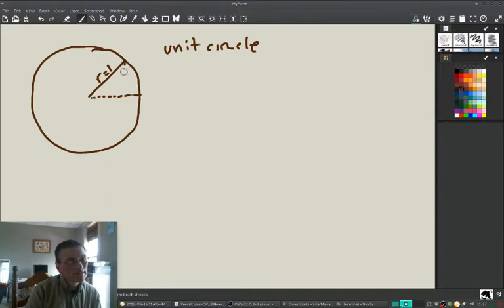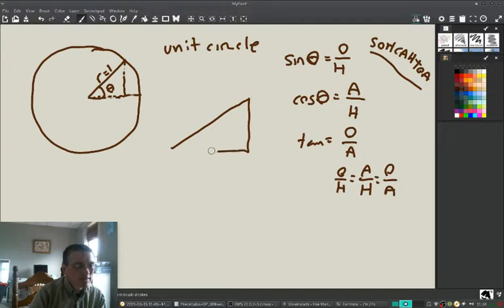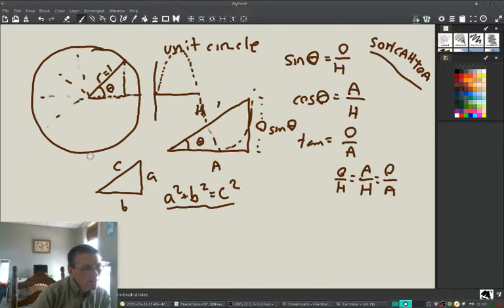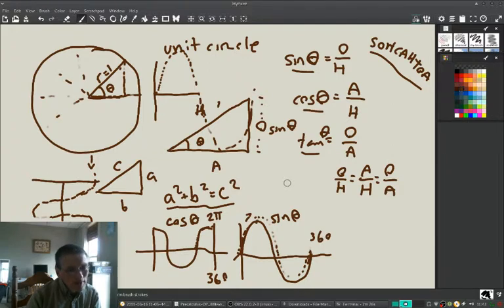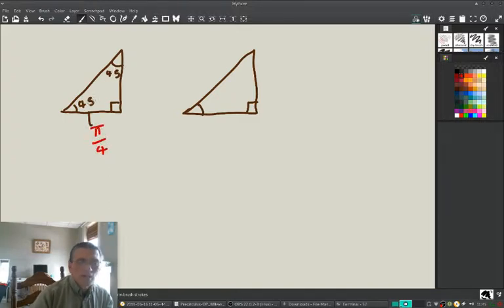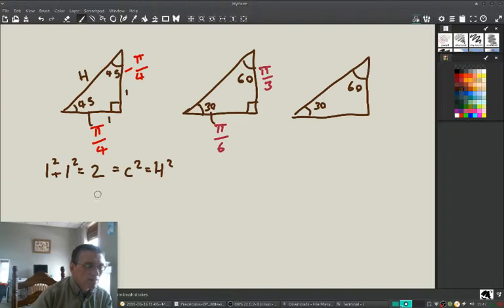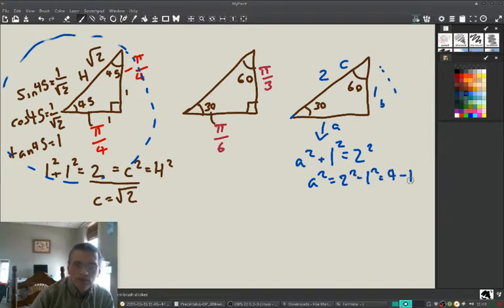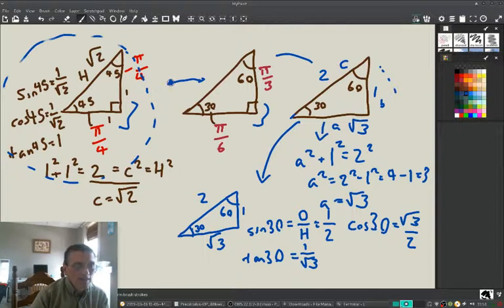Precalculus 5.2 sine cosine and the unit circle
here we see our old friends sine and cosine in the context of triangles and the unit circle